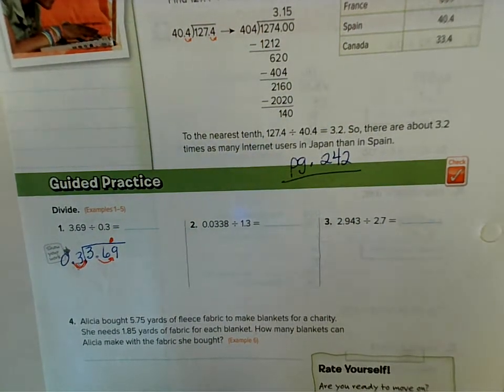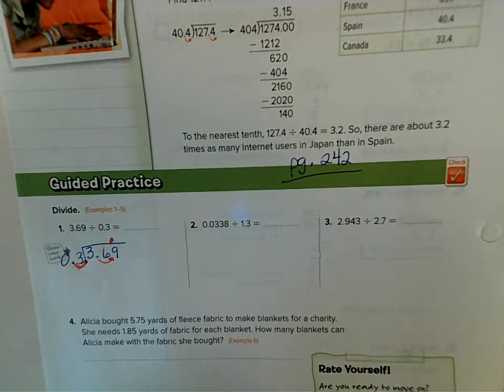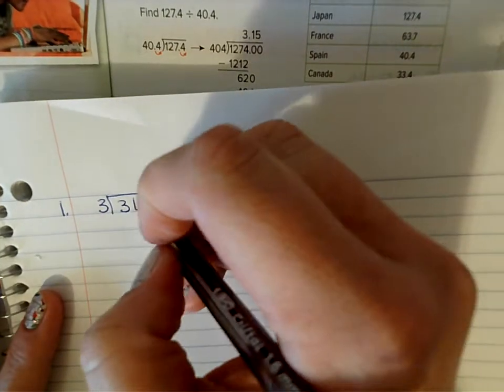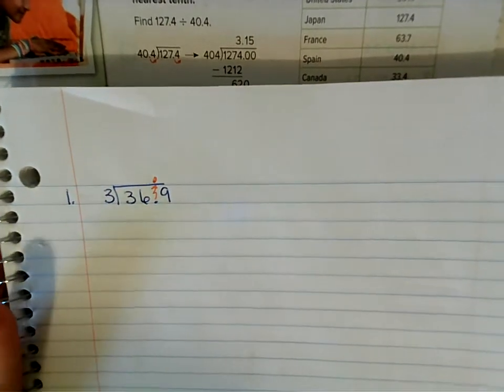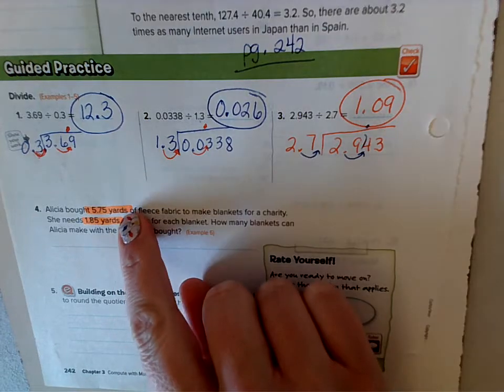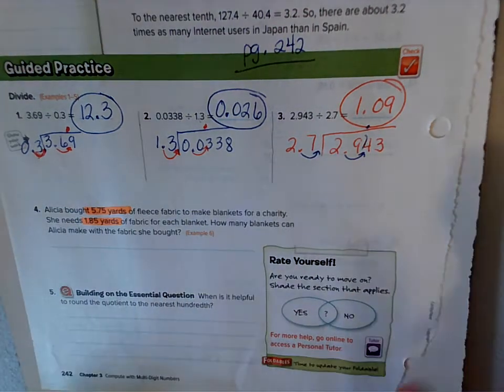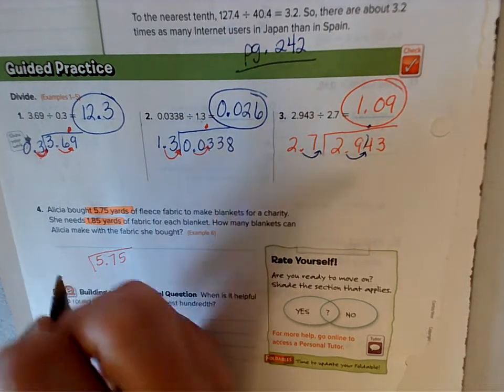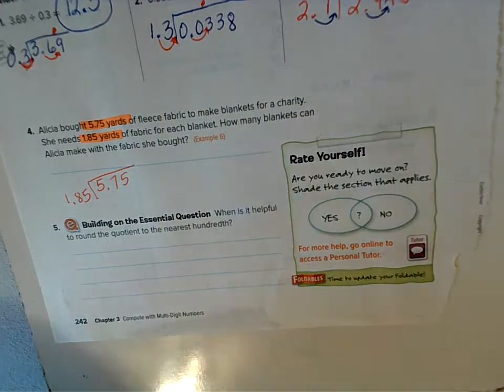pg. 242 Dividing Decimals by Decimals